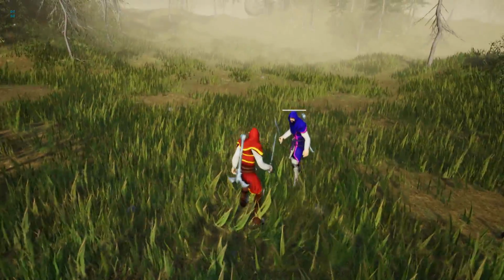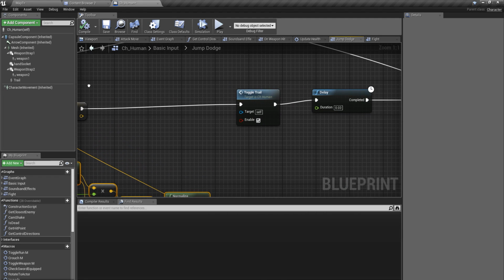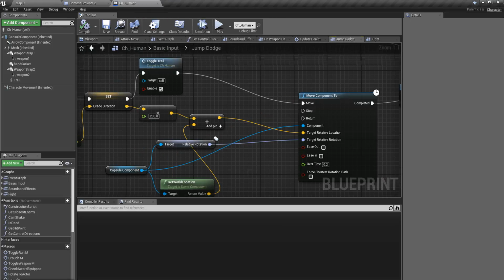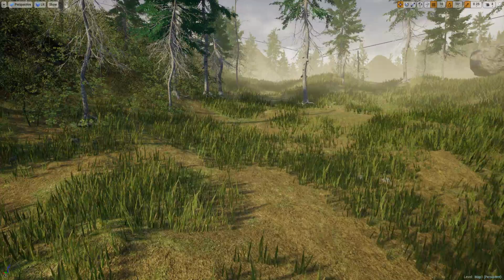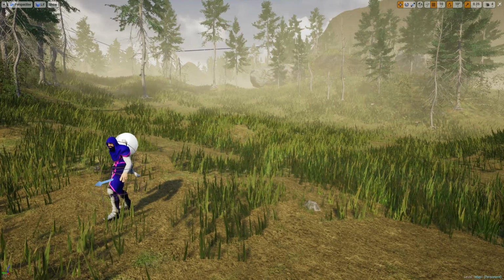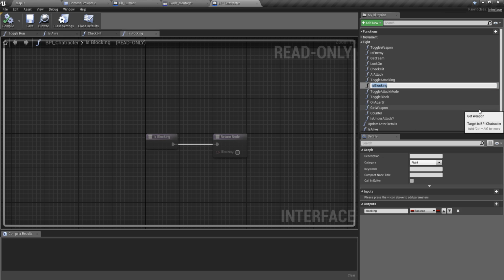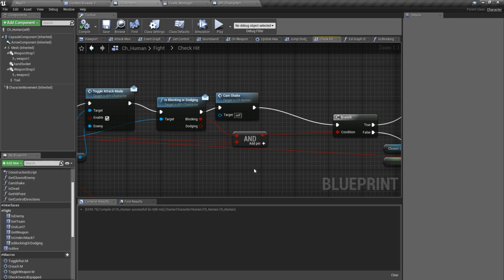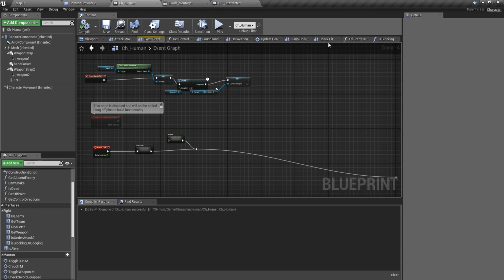Unreal Melee Combat - Dodge and Evade Attacks - UE4 Tutorials #112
We already have implemented the dodging mechanism for our melee combat system in unreal engine 4. Today I am going to refine it by fixing some issues we already have with the current system. I will add a new animation for dodging and make the character move same distance always when dodging takes place.